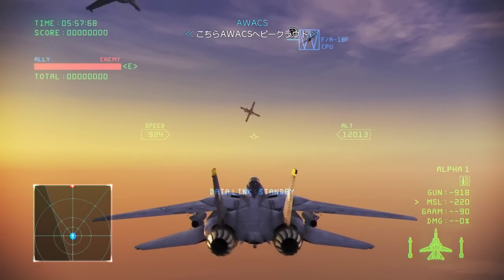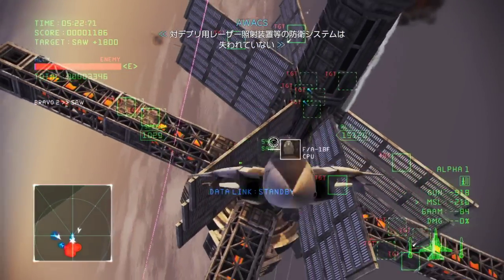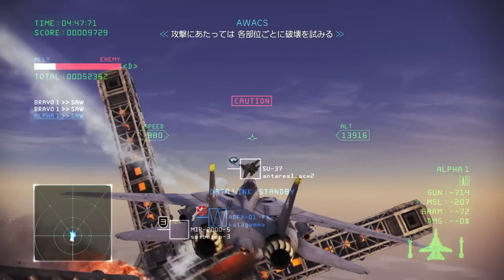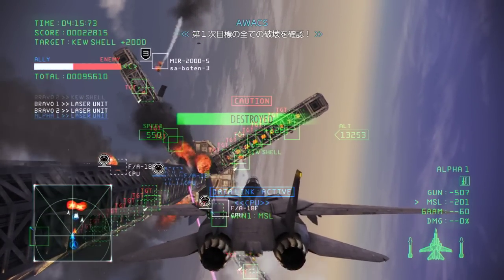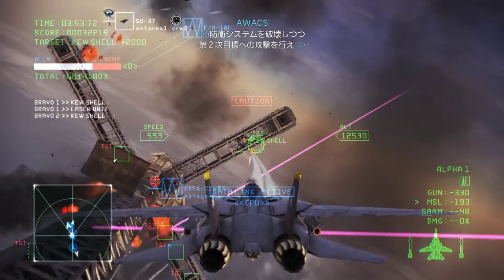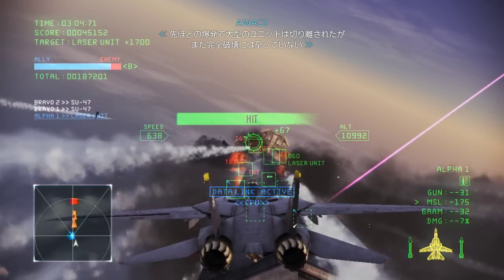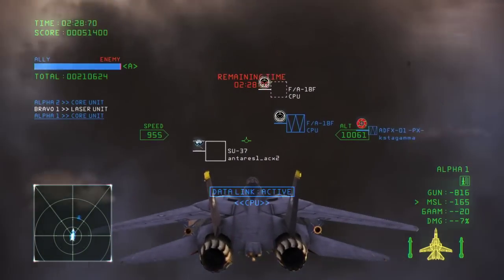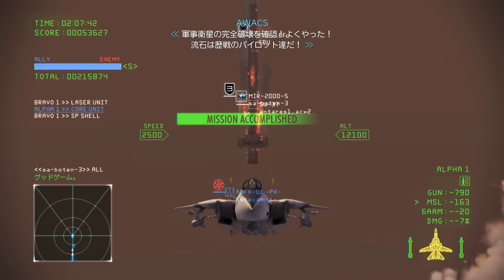ACE COMBAT INFINITY Satellite Interception Ⅰ[F-14D -JR-]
ACE COMBAT INFINITY Satellite Interception Ⅰ